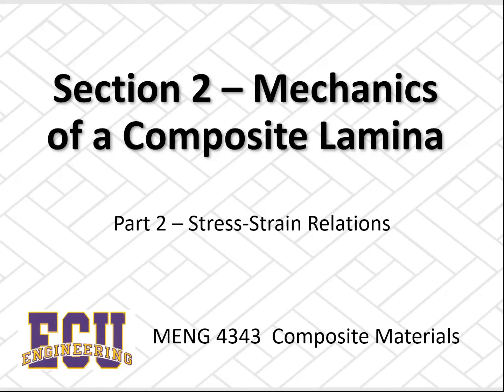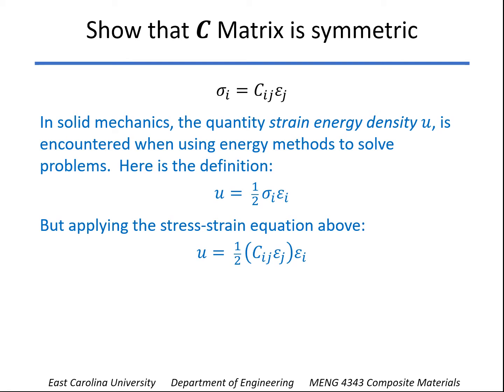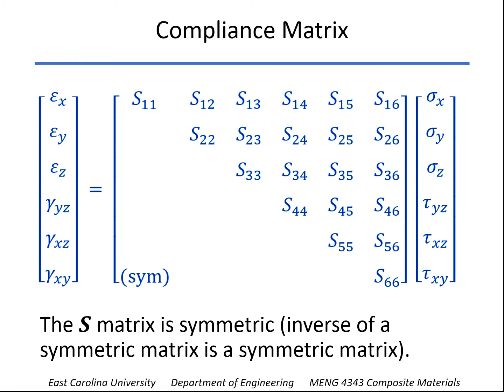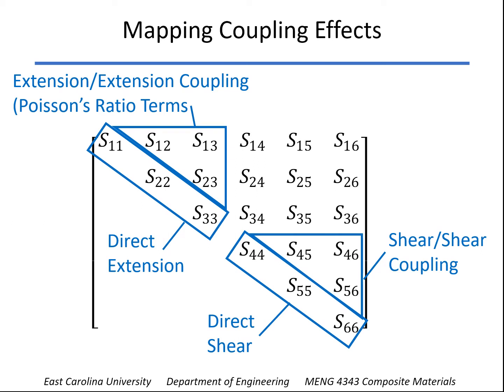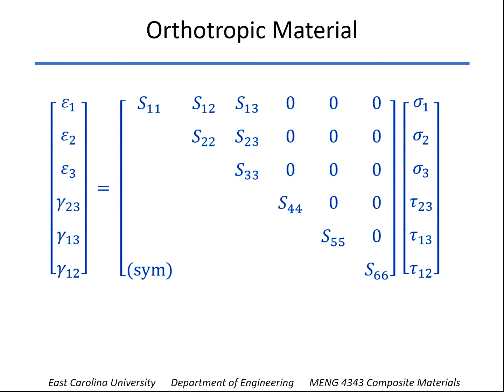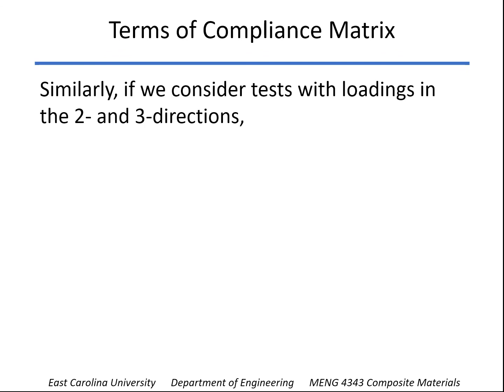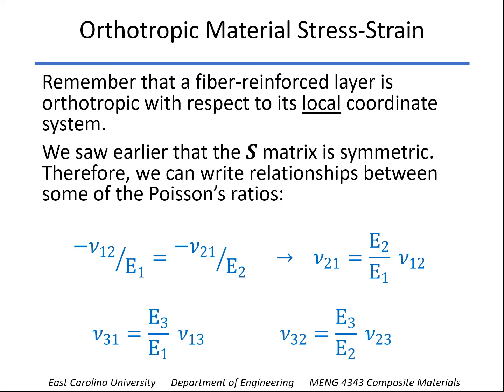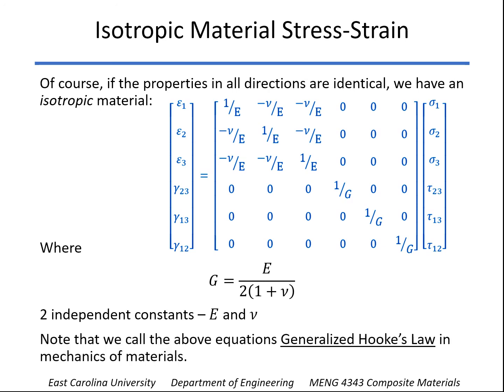Section 2 Part 2 Stress Strain Relations